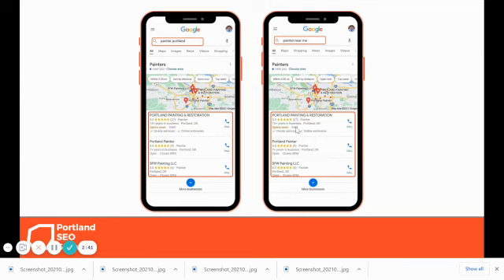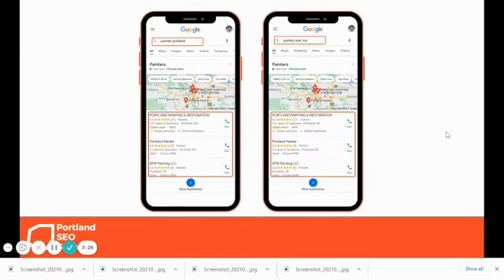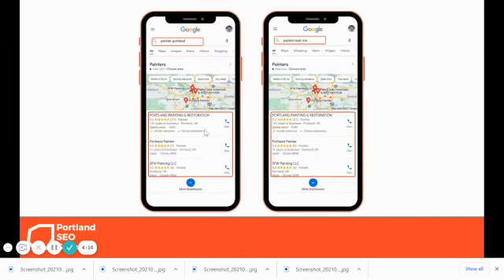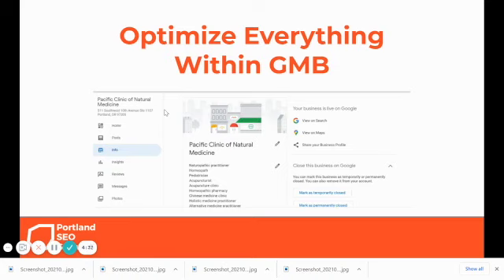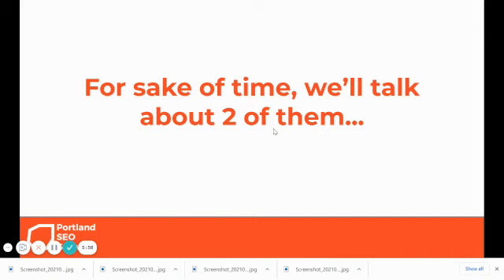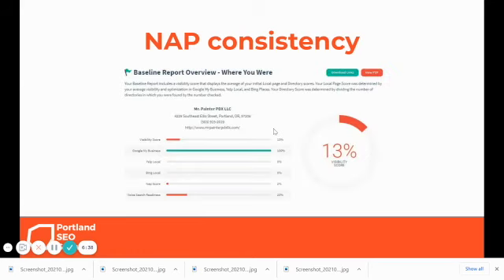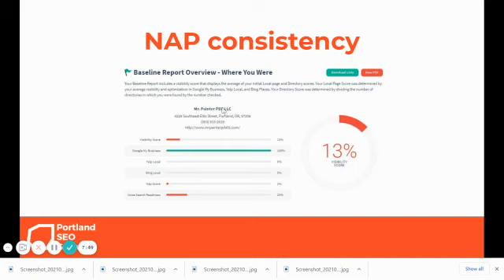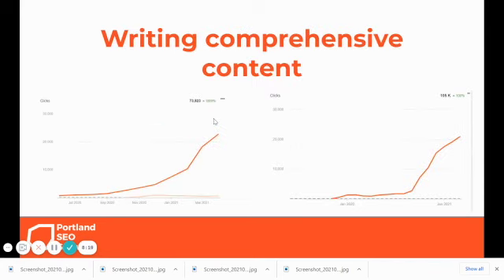Painter SEO Strategies That WORK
These are the most important SEO strategies for painters. Below is a transcript of the video:

This video is going to talk All about SEO strategies for painters. Uh, so what's really important before jumping into this video is making it clear that all SEO strategies for painters are not created equal.
Um, what you're really gonna want to make sure that you do is audit your website to start because certain all painting business websites are different.
They're at different stages, your, your business might be located in, uh, San Francisco, a really, really competitive area versus another painter might be located in the outskirts of a smaller town.
Um, and again, not only that, like I mentioned, your website might be fresh and new. It might be technically sound versus another website might have a lot of technical SEO errors and the priority should be fixed to be on fixing those errors.
So everything that you should do from an SEO perspective should be starting from data, starting from where your website is currently at and fixing the problems that are the most important and have the biggest impact for your SEO.
With that being said, this video will still be valuable. I think you'll still get a lot of context and valuable information from it.
So let's jump in the most important thing, um, from, uh, for an SEO, for SEO, for a painter from the user's perspective is what's called the Google local pack.
And this is because this is just how people search for painters online. This is what they do. They're probably, um, they probably have been putting it off for a month or two they're sitting on their couch.
They're watching Netflix and they type in something like painter in Portland or painter near me. And the first thing that shows up is this Google local pack, only three businesses, three painters show up in this Google local pack in the punkers that fill up here, get the best and get the best results they're going to get the most phone calls, the most website visitors in the most business.
And that it's sort of a compounding effect because the businesses that rank here, they get the most, uh, they get the most business.
They're likely going to have the most reviews, uh, and then logically when someone types in best painter in Portland, um, and one business has 50 reviews and one business only has six reviews.
The business that has 50 reviews is going to get clicked on first and they're going to be more trustworthy. So it's almost like a spiraling process is once you get ranking in the Google local pack, you get more clients which leads to more online reviews, which leads to more authority, which leads to more clients, which leads to just absolute domination.
And so this is where you want to be found because this is how users are searching best painter near me, home painter in Portland, Oregon.
And the first thing that shows up is that Google local pack. And this is particularly true with near me searches.
This screenshot is from a tool called Google trends. This is directly from Google itself. This is a tool that they put out and it shows any search term you want to put in.
It shows data over a certain time period. I put the data to five years and we see that painter near me is dramatically climbing.
Uh, naturally all near me, searches are going up, whether it's dry, cleaner near me or English tutor near me, um, people are searching using the near me terminology, best painter near me, house painter near me.
And again, those business, when people search house painter near me, uh, try it on your cell phone. The first thing that shows up is that Google local PAC and Google makes it easy on mobile.
The first thing that you see is a call button. So the first thing that users are enticed to do is just call and see, you know, your prices, if you're available, all that type of stuff.
And so how do you rank in this Google local pack? How do you get found here? One of the most important things is Google my business.
Before I jumped into this, there are over 200 different ranking factors that determine which business gets found here. It's not a really easy three step process and a hundred percent.
You're going to rank in the Google local pack. Google's looking at 200 different ranking factors. However, um, some are more important than others.
And one that's really important as the Google, my business property. This is a free profile that you can create with Google.
This is what's showing these, all of these businesses have created a Google my business. That's the only way you can get found in this maps area.
If you do not have a Google, my business creative, there is a 0% chance that you'll rank in the Google local pack.